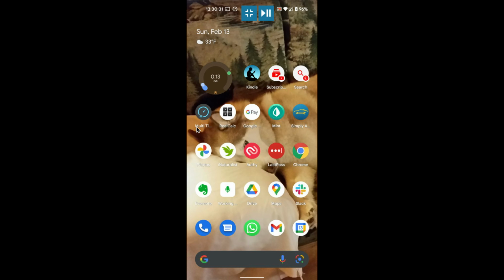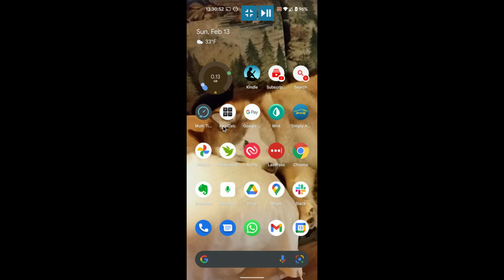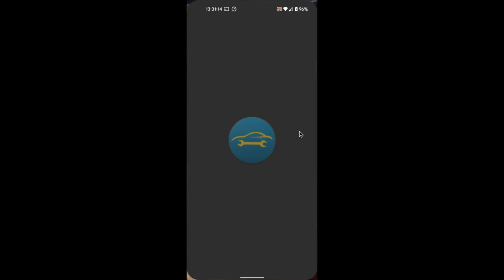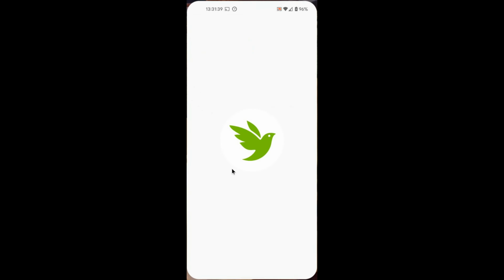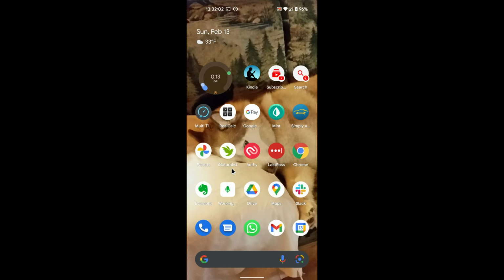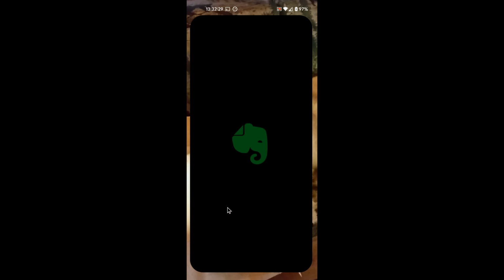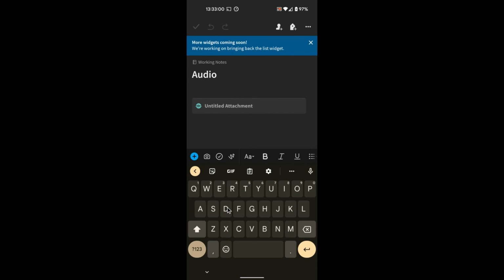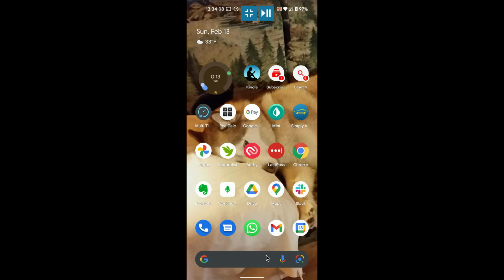Time Management Principles: Mise En Place: My Phone's Home Screen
Please check out this video if you're interested in seeing what apps I keep at the ready on the home screen of my phone. I would encourage you all to evaluate which apps you're making easily-accessible so that your phone supports your productivity instead of detracting from it. Let me know what you think!